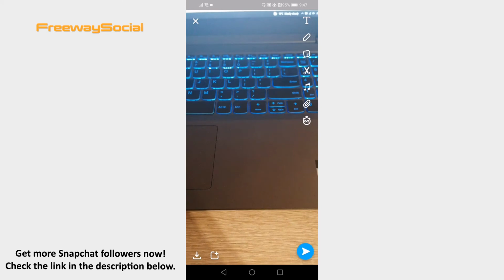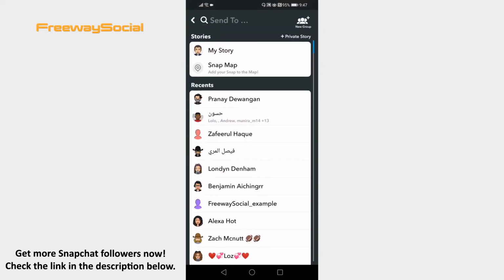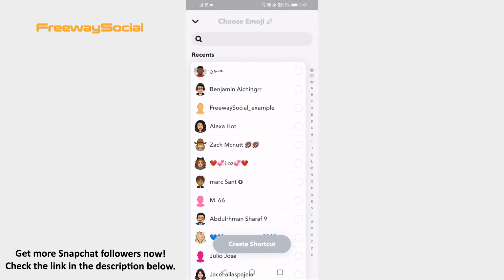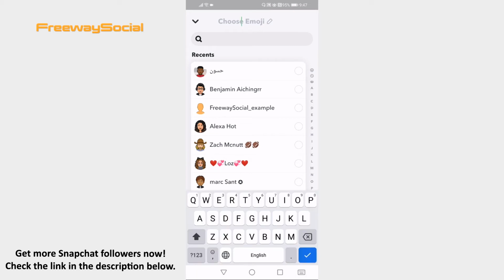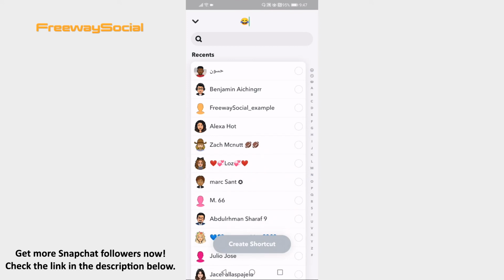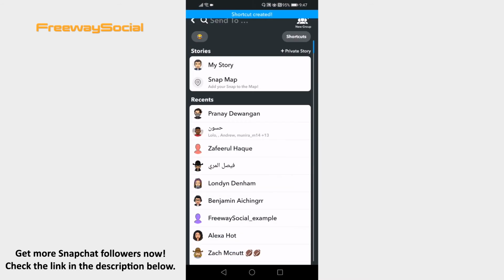How To Add A Streak Shortcut On Snapchat App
In this video I am going to show you how to add a streak shortcut on Snapchat app.

Would you like to add a streak shortcut on Snapchat app to send snaps to your streaks more easily?

Just follow these steps and you will learn how to do it:

1. Open Snapchat app on your phone and make sure to login to your Snapchat account.
2. Take a new Snap.
3. Tap on “Send to”.
4. Click on the search bar at the top and click on “Create shortcut” button.
5. Tap on “Choose emoji” at the top of your screen and choose any emoji from your keyboard for your shortcut.
6. Now select your friends which you would like to add to your streak shortcut.
7. After that tap on “Create shortcut” button and your streak shortcut will be added.

I hope this guide was helpful and you were able to add a streak shortcut on Snapchat app. Don’t forget to like this video and visit us